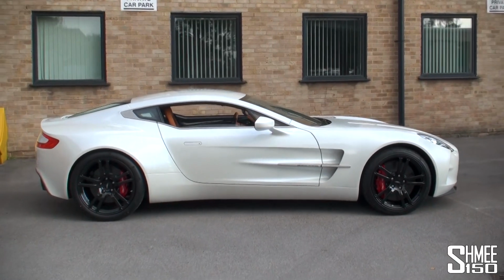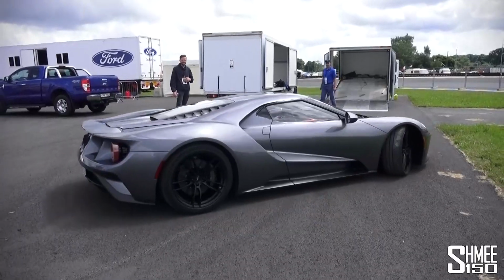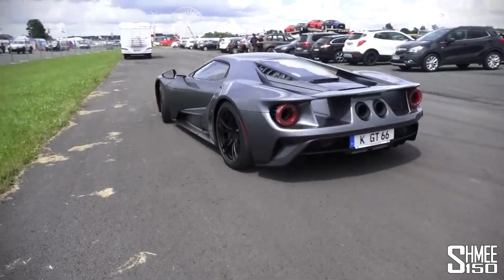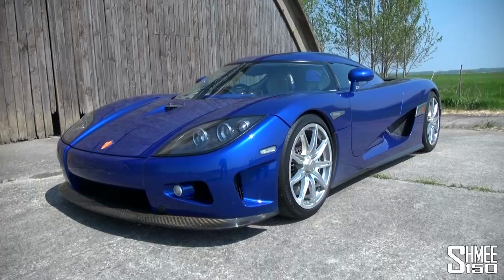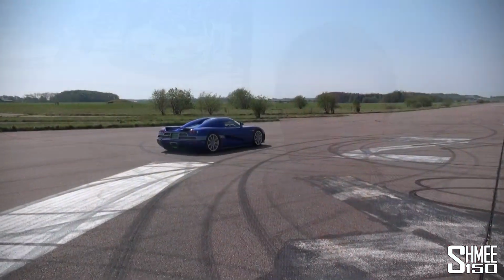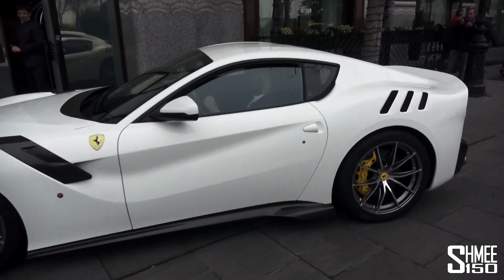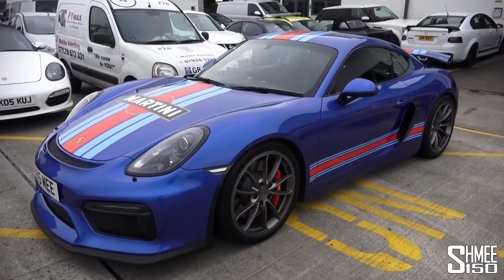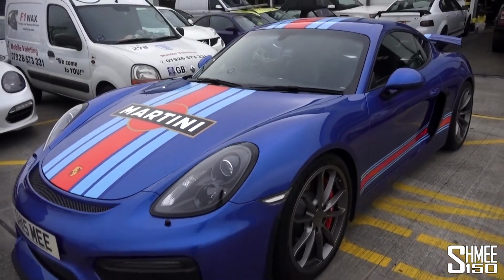Is There a Better Engine Sound than the Aston Martin GT8?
Having teamed up with Mobil 1 to find my Favourite Engine Sound we take a listen to some more of the competitors that go against my choice of the Aston Martin Vantage GT8! However, I'll need your help voting for my favourite and in doing so you'll also have the option to enter a competition with an opportunity to win £2,000 of free fuel!

Looking back to the past we kick off with the thunderous V12 of the Aston Martin One-77 before cutting down to the twin-turbocharged V6 of the new Ford GT. Next it's off to test the twin-supercharged V8 in the Koenigsegg CCX and CCXR before returning to another listen of the Ferrari F12tdf's V12. To wrap things up it's my own Porsche Cayman GT4 with an IPE exhaust, the V12 of the Pagani Zonda Cinque but ultimately my winner; the Aston Martin Vantage GT8.